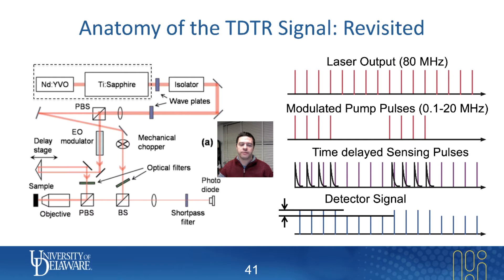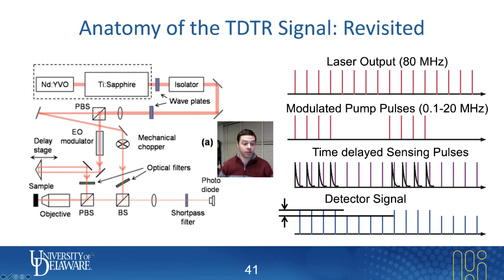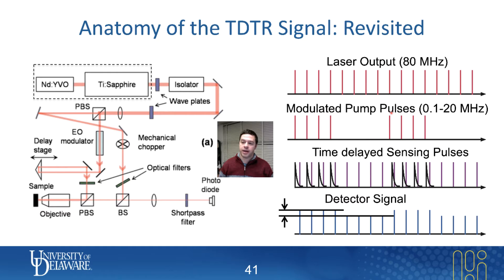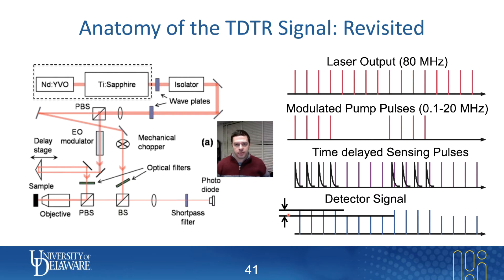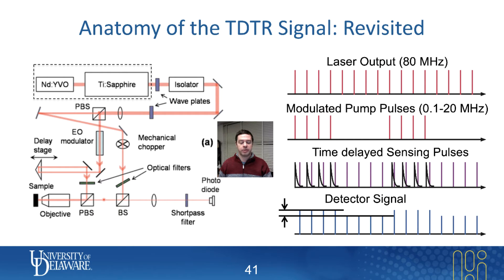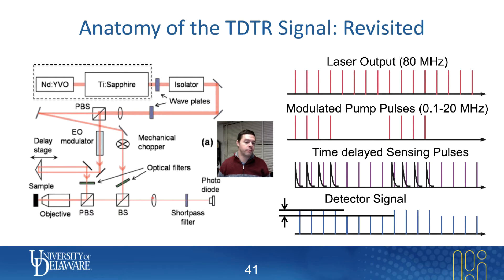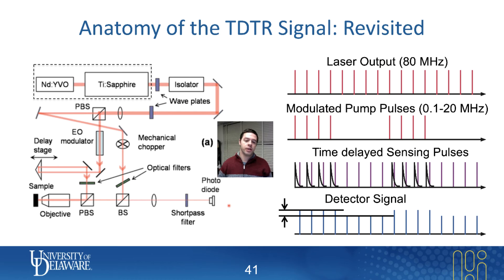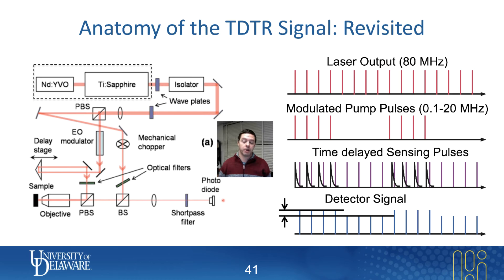Rejecting False Signals - 1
Explains why it is important to not allow pump light to reach the detector of a TDTR system and why a polarizing beam splitter is not usually good enough to reject the pump beam by itself in a two-tint TDTR system.